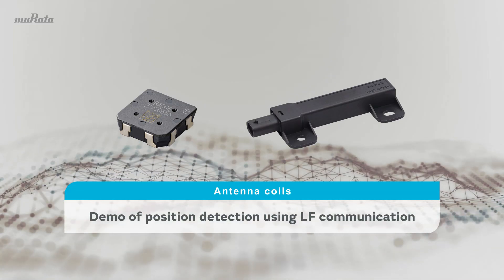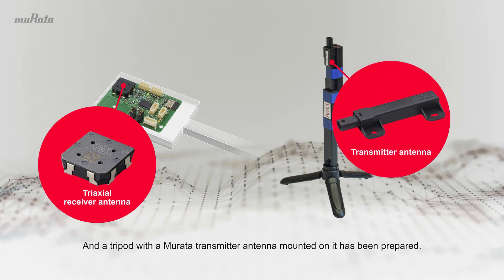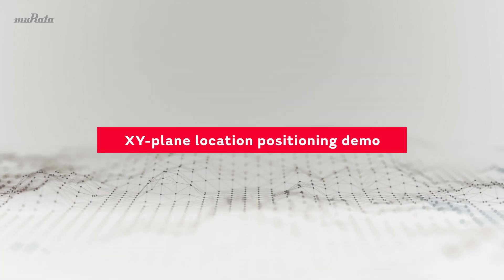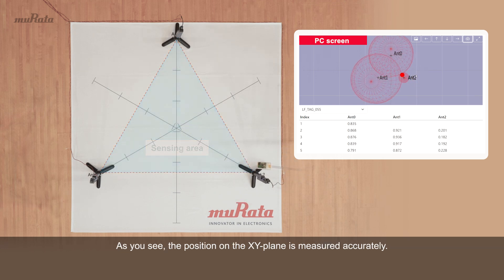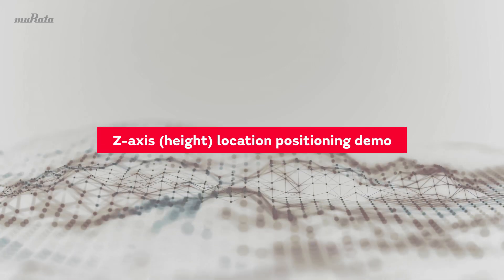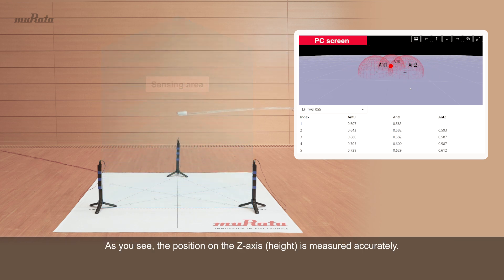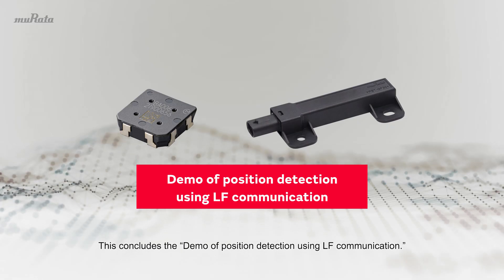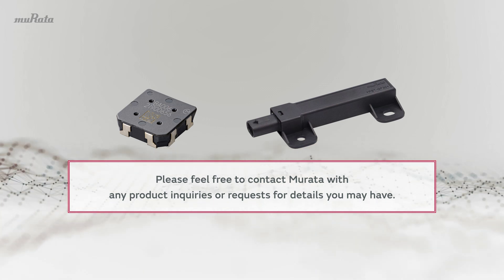Demo of position detection using LF communication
Murata LF antennas can be used for accurate distance measurement. By using three LF transmitter antennas in combination, it is possible to achieve more accurate position detection than that with existing methods employing radio waves. Let’s see how it works.